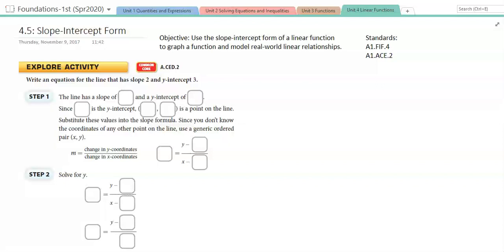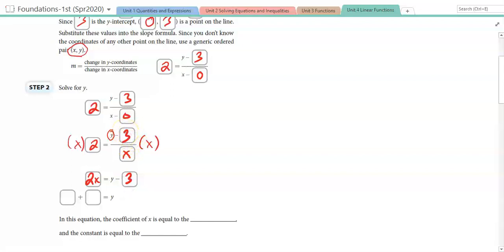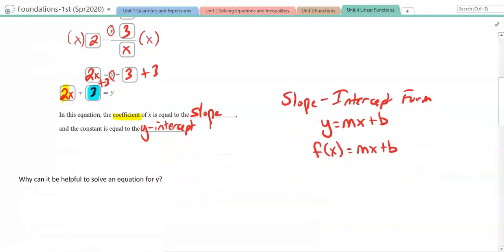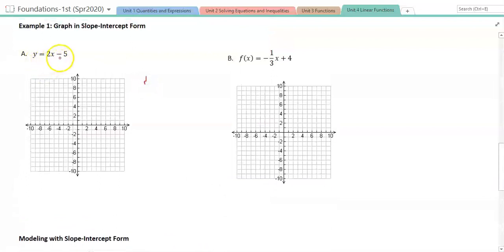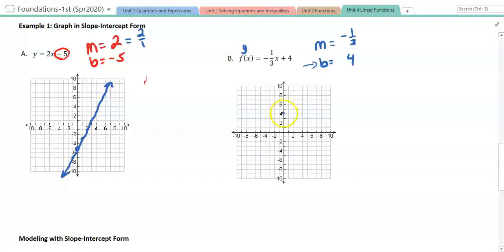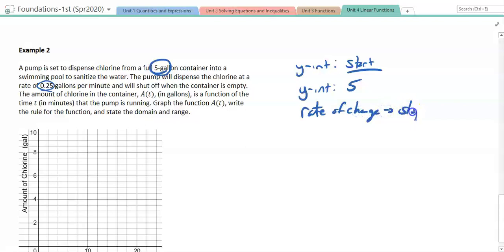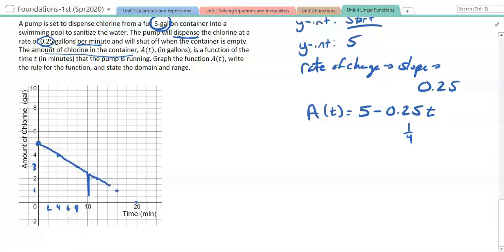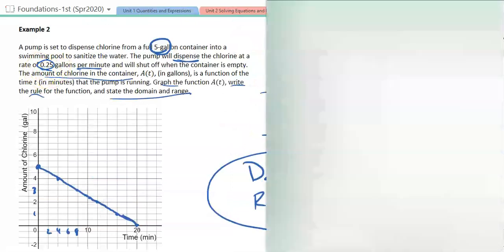Foundations in Algebra: 4-5 Slope-Intercept Form